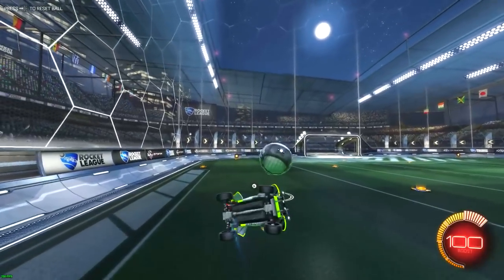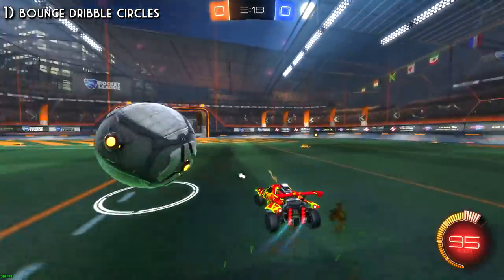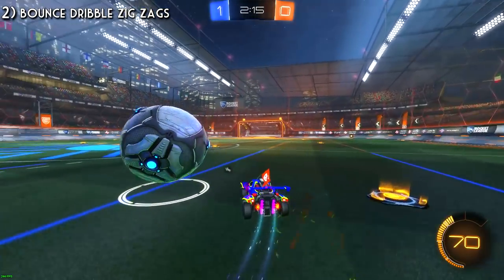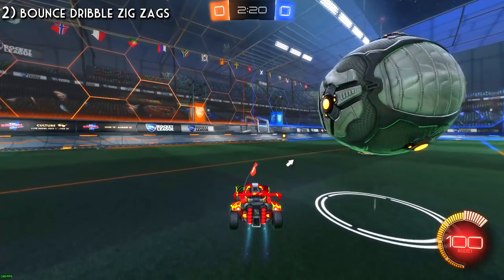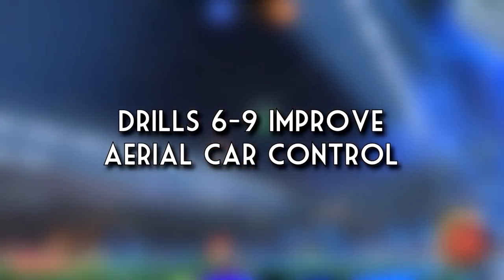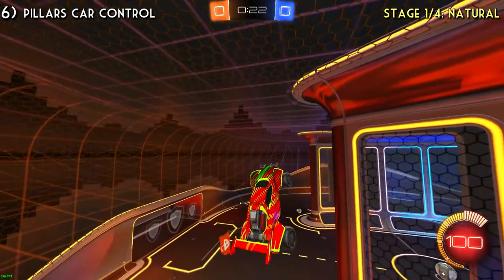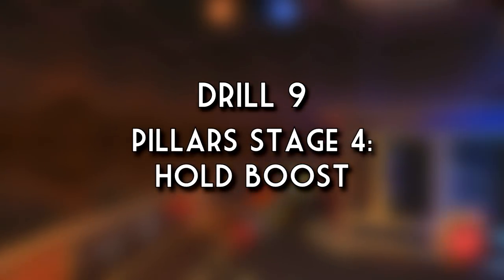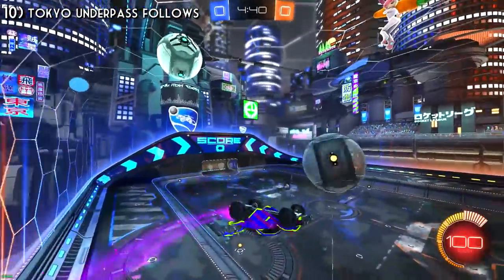These 10 Rocket League Drills Will SKYROCKET Your Mechanics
Check out EyePromise: Use code MUSTY for $20.00 off Screen Shield Pro Upgrade Kit